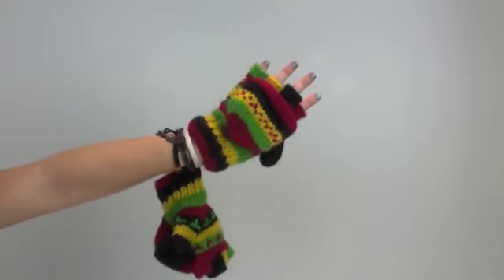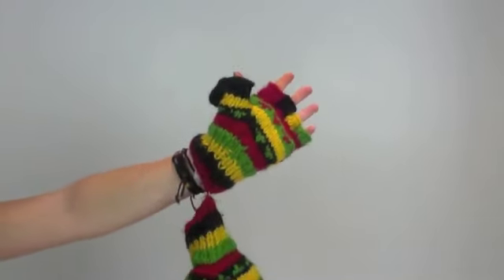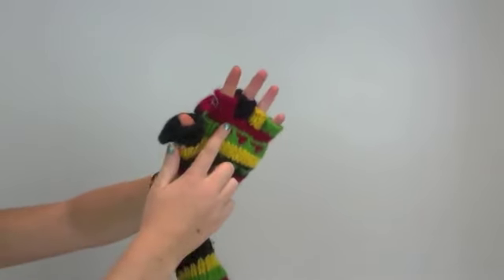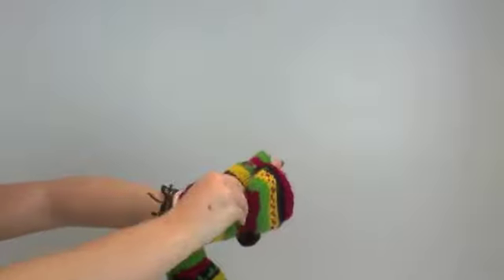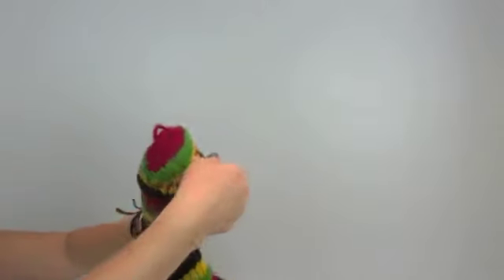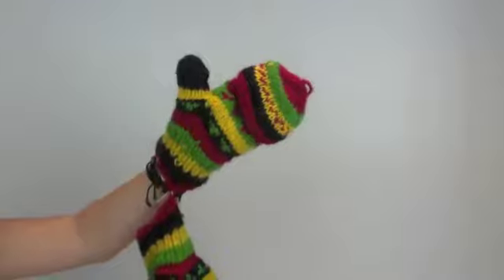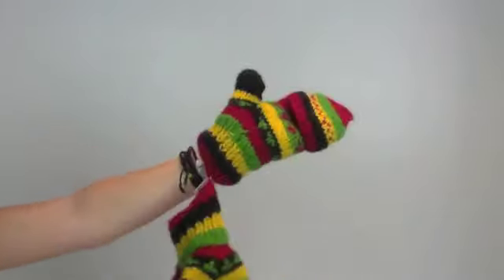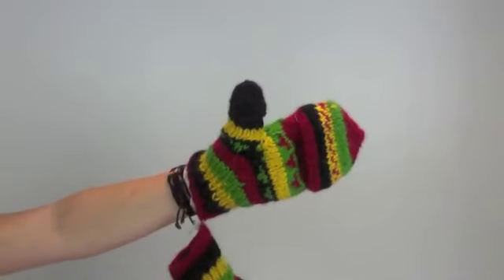Convertible Mittens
These fleece lined rasta convertible mittens are cleverly designed with a flip top! The mitten folds back and buttons down so they may be worn as a fingerless glove. A versatile way to stay warm this winter, these hippie "glittens" will be your absolute favorite accessory when the weather gets cold!

Mexicali Blues has a large selection of fun & funky fashions and in our stores in Freeport, Portland, Raymond, Bangor, and Newcastle, Maine!

Hang with us on the web for awesome content & exclusive Mexicali Blues discounts and deals!

Intstagram: @mexicaliblues